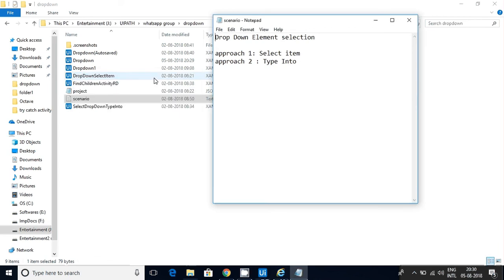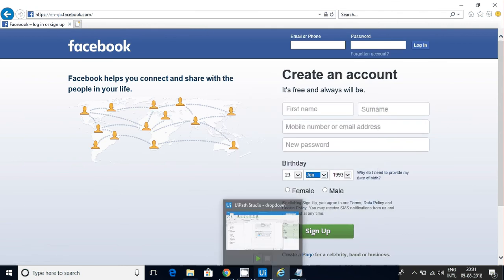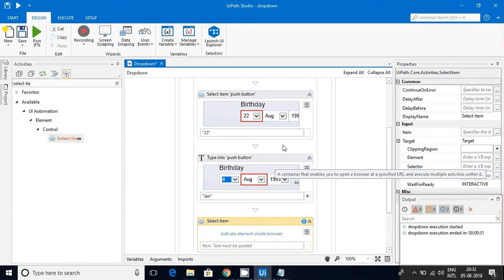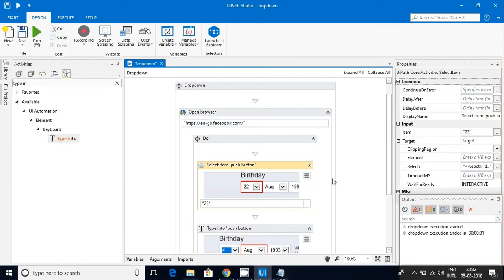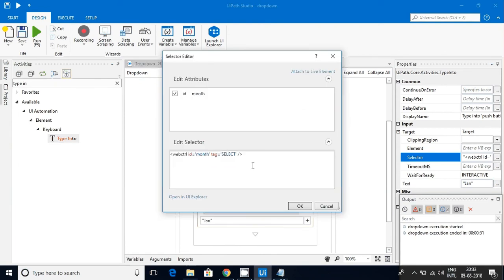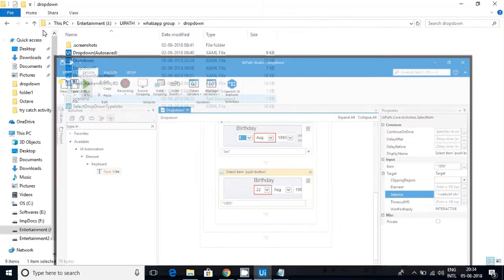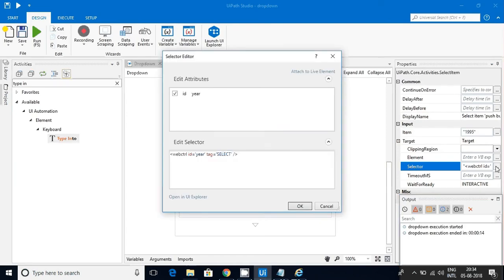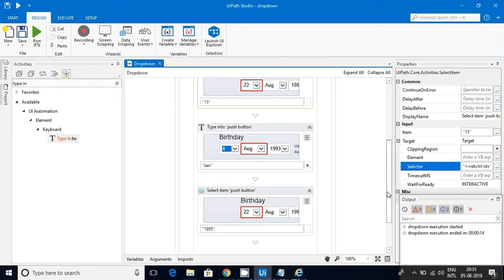Drop down Menu - UIPath tutorial For Beginner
This video explains about the drop down selection in uipath.
This can be achieved using select element and type into element.